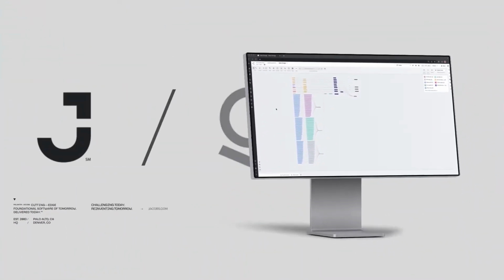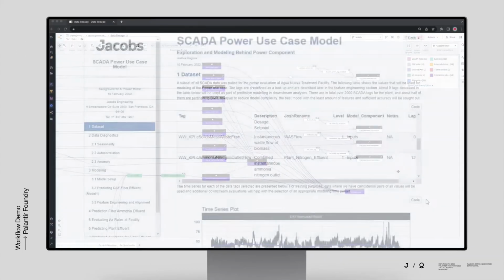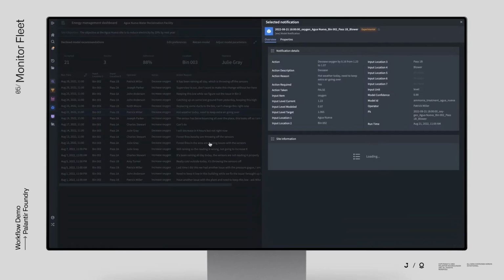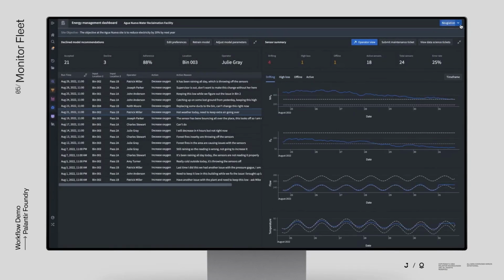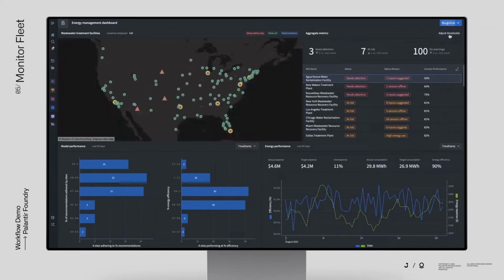PALANTIR SAVES YOU MILLIONS OF DOLLARS | PALANTIR MAKES YOU 20% MORE EFFICIENT | PALANTIR FOUNDRY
I am not a PROFESSIONAL nothing I say is advice. I am just an entertainer and education myself. Im learning and am in no way teaching or advising.